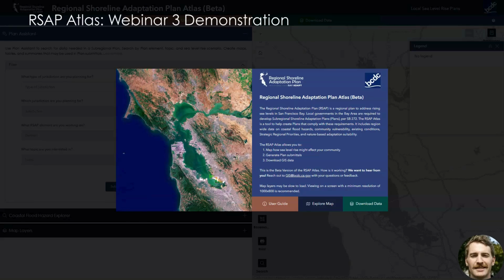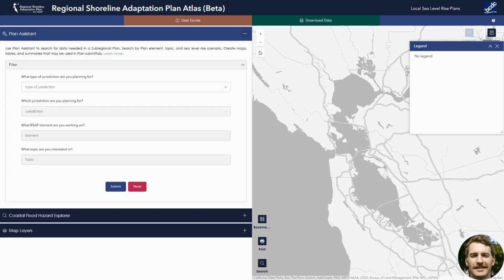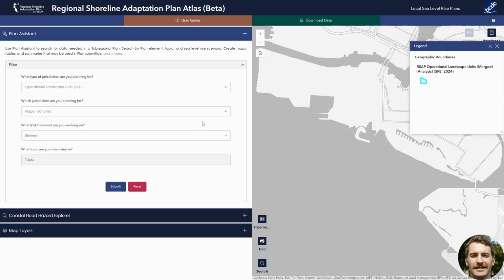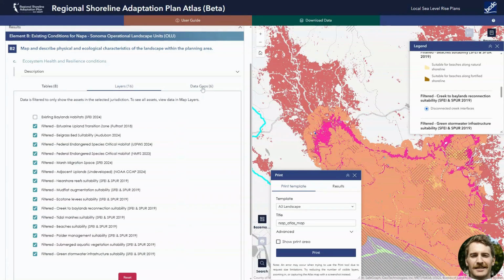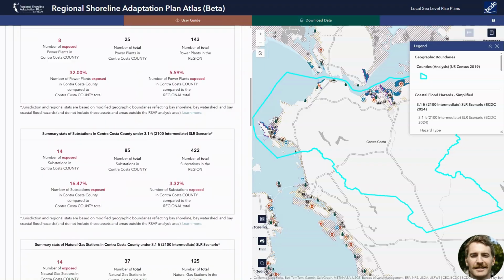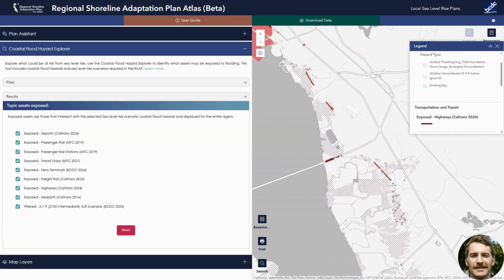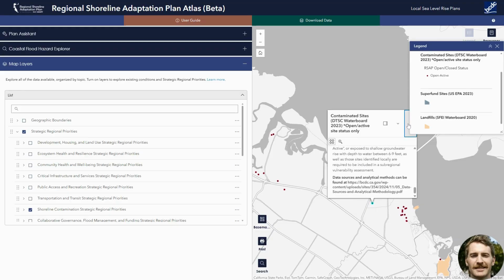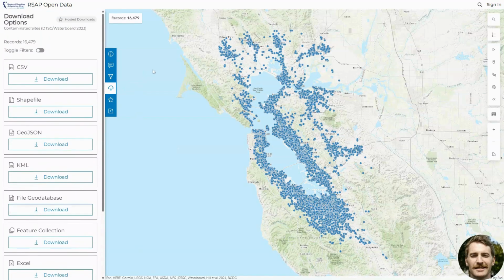RSAP Webinar Series: RSAP Atlas Demo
This demo was part of the RSAP Atlas Webinar. Access the Webinar Q&A with BCDC’s Planning team (PDF) and presentation (PDF) on our